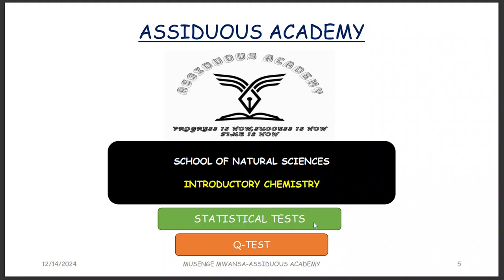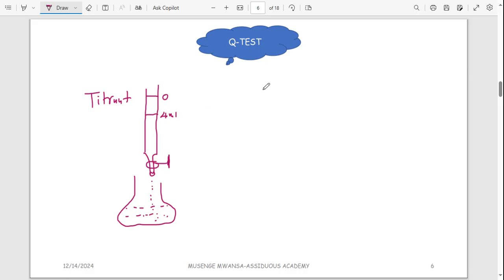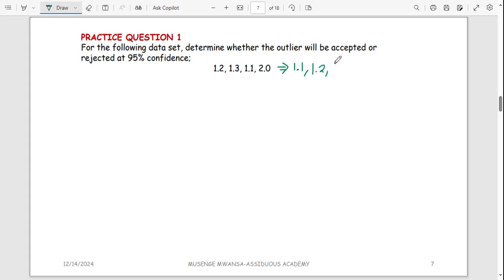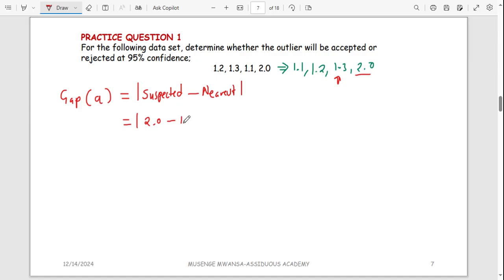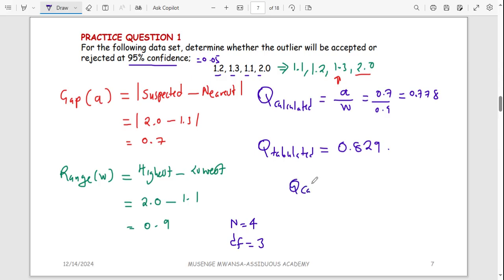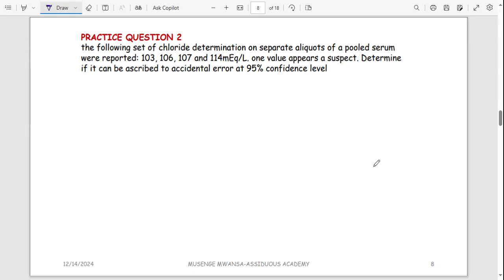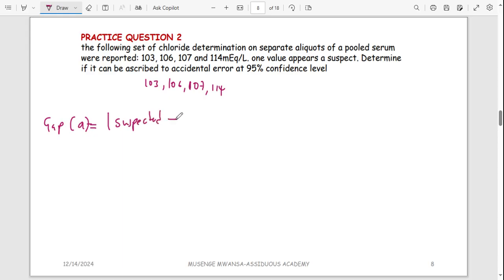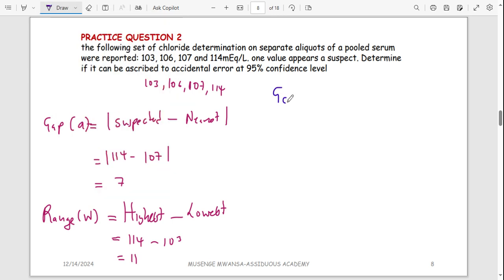Q TEST|| STATISTICAL TESTS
The following set of chloride determination on separate aliquots of a pooled serum were reported: 103, 106, 107 and 114mEq/L. one value appears a suspect. Determine if it can be ascribed to accidental error at 95% confidence level